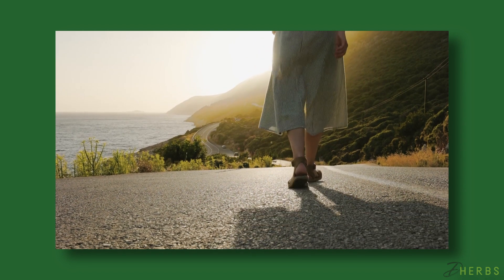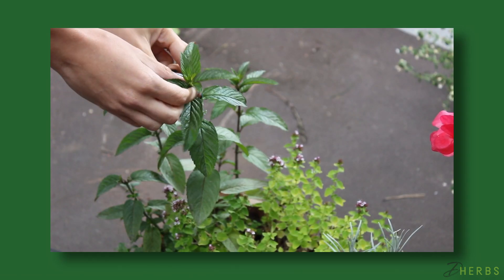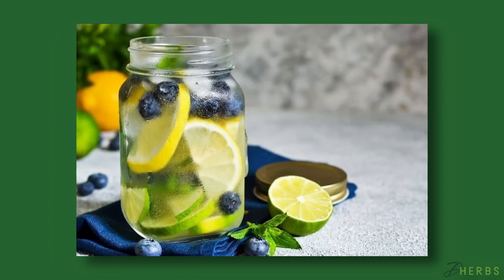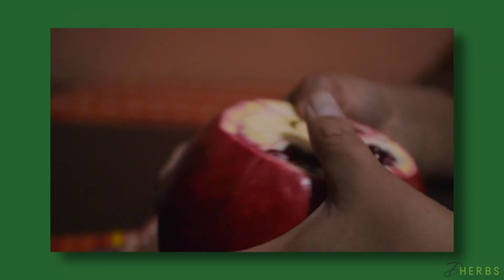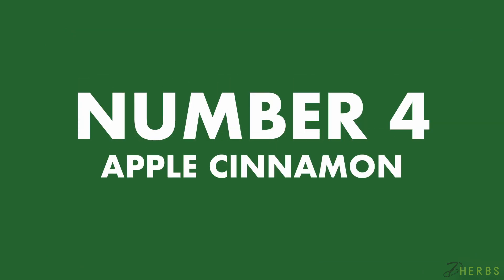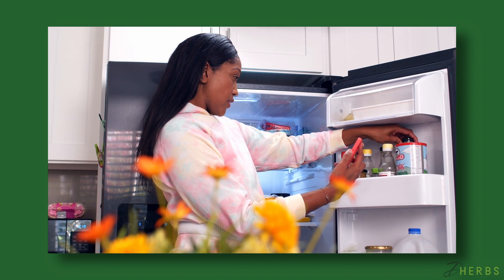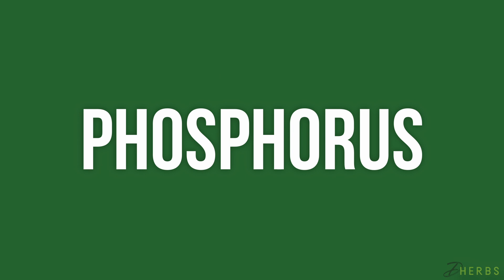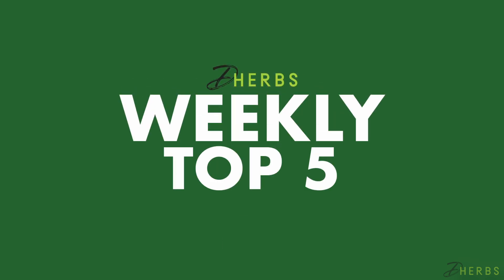S2:E3 Top 5 Detox Waters For The Summer | Dherbs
Summer is still here! This week on Top5, we'll be sharing Top 5 Detox Waters For The Summer!